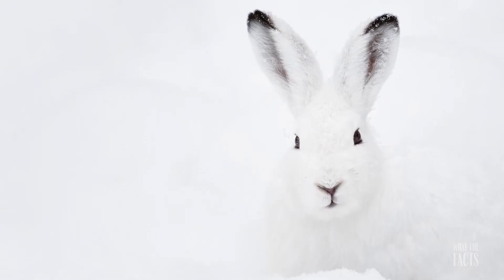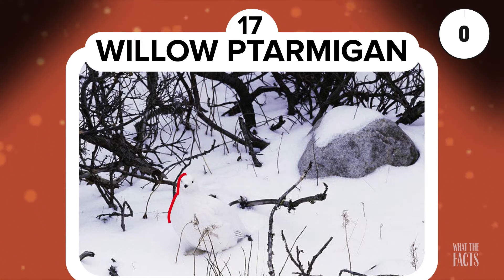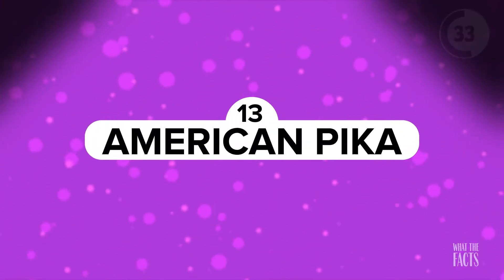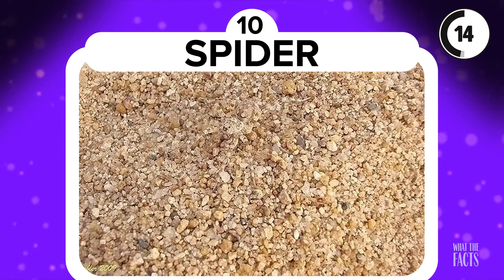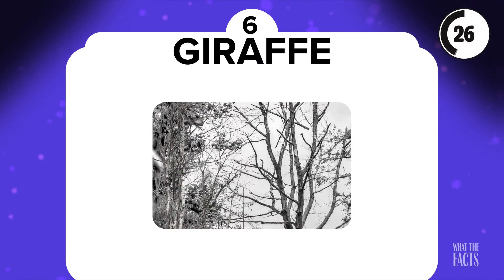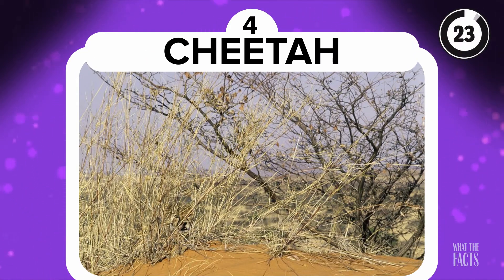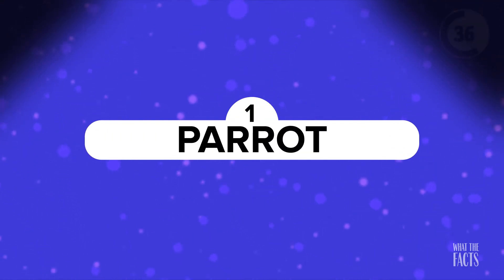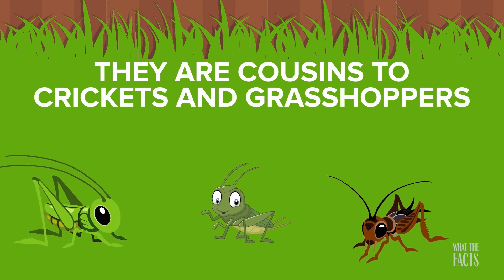Spot The Hidden Animals Challenge, No One Can Find All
"There are always animals hiding in plain sight, mainly to stay safe from predators, including humans. Many animals are so well camouflaged that they are hard to see even in out in the open.

Summary:
1. Snow Leopard
That could be bad news for these goats. Can’t see it? Look just to the left of that mountain wall.

2. Willow ptarmigan. Here’s another snowy animal hiding in plain sight. Can you see the fluffy white willow ptarmigan? The snow certainly makes it difficult, but it’s there.

3. Katydid. When you see it, you won’t believe it took you so long! Let’s go micro for this next animal hiding in plain sight: the katydid. This one is really easy to miss, even though it takes up most of the frame.

4. Owl. Sometimes cute animals hiding in nature are up in the trees. Can you see the owl hiding in this gnarled tree? It’s right in front of you!

5. Giraffe. You wouldn’t think you could miss a giraffe, but sometimes naturally camouflaged animals are right in front of you, even if they’re really tall. This giraffe blends right in.

6. American Pika. The American pika is cute fuzzy, and hard to spot. As a prey animal, the pika needs to use its animal defense mechanism of being able to hide to avoid predators.

7. Alligator. Sometimes animals hiding in nature are predators who need to avoid being spotted by prey. The alligator in this picture could be hunting for its next meal.

8. Coyote. Naturally camouflaged animals are even harder to spot from a distance.

9. Spider. This particular photo which, believe it or not, has a spider in it, really showcases camouflage as an animal defense mechanism.

10. Seahorse. Okay, you might need to be a bit smarter than most people for this one.

11. Nighthawk. The Nighthawk in this photo is really using its animal defense mechanism to hide from the camera’s eye.

12. Gecko. Another example of animals hiding in nature is this cleverly camouflaged gecko.

13. Giraffe. This is the second giraffe picture in this video, and we’re not ashamed of it!

14. Caiman. This next one is one of the harder ones of the bunch. Can you spot the caiman in this photo? You can bet that it is camouflage, which will make it that much harder to see.

15.  Cheetah Oh, the cheetah. Known for their speed and agility...and, of course, their ability to hide in open spaces.